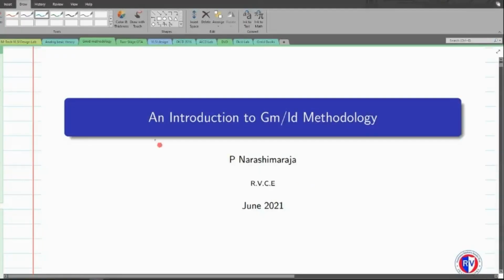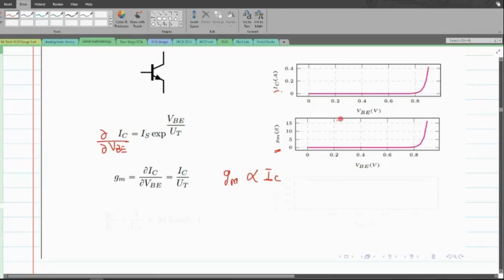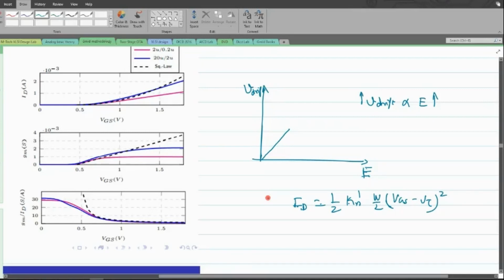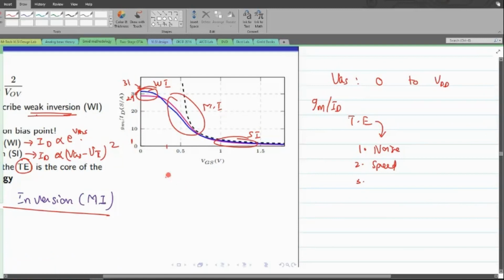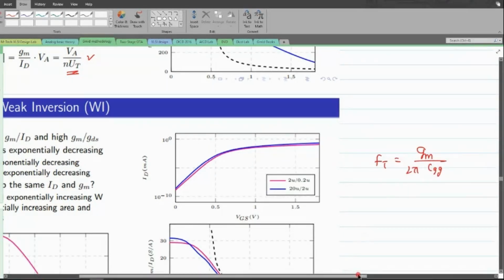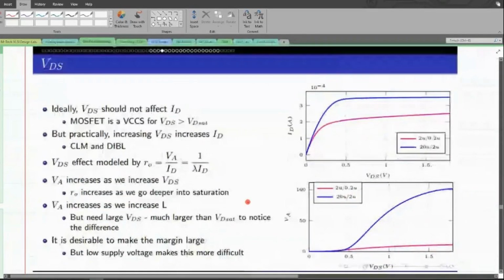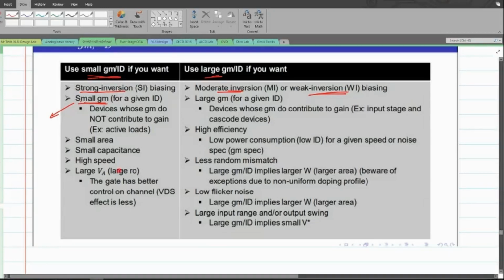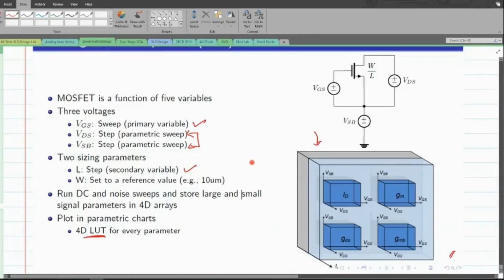An Introduction to Gm ID Methodology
This videos gives an overview of Gm/Id emthodology used in Analog IC design.
I would like to thank Dr. Hesham A. Omran, who had already given this design process. To this I tried adding some extra information to make the viwers, understand bit more.